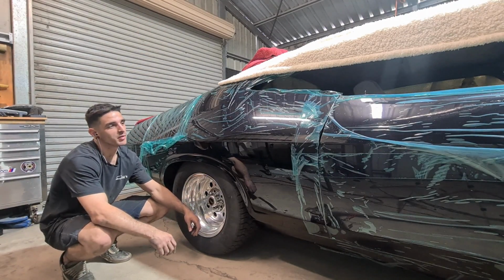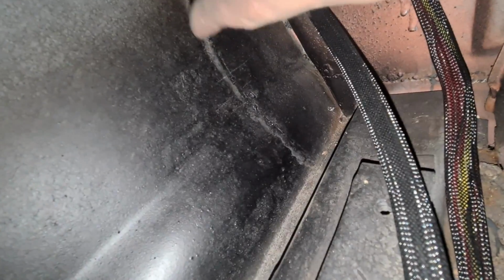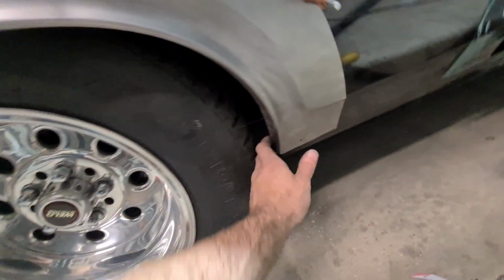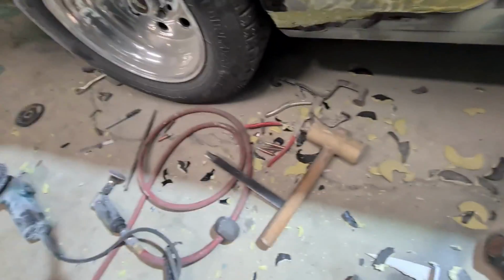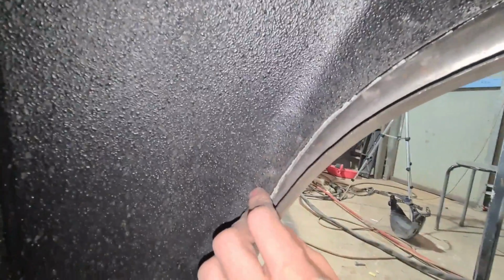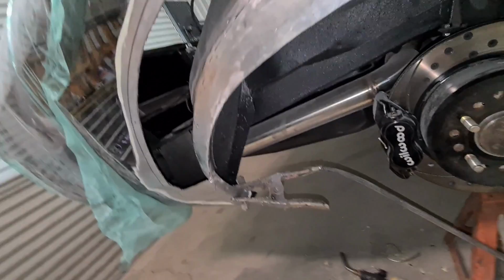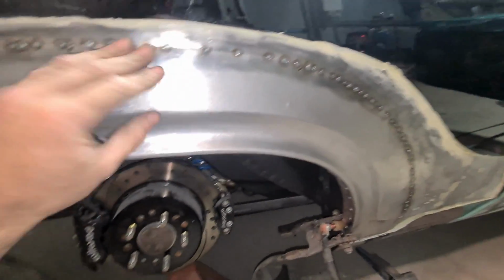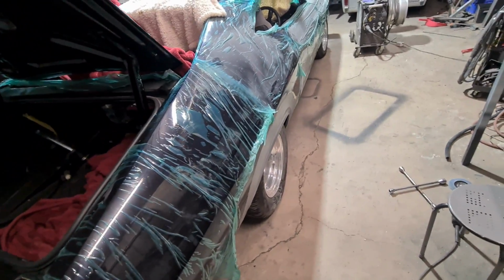I Can't Believe How Much Bog Was In This Quarter Panel - XB Coupe Arch Repair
Wheel arch repair on a Ford Falcon XB Coupe. The reason for this repair was that the wheel arch was previously made 30mm higher up than the opposite side and was only discovered by the owner when putting the car back together and sitting the wheels on. In doing so I unearthed a disgusting amount of body filler and poor workmanship, so I templated the arch profile and made tooling for the Pullmax to recreate the shape, extended the supplied arch whilst adding shape and putting in the transitioning bodylines that meet into the lower quarters.
The quarter had to come outwards 15mm and the inner arch section was also remade to suit, then trimming and welding the flange to the outer skin for wheel clearance and to match the opposite side.
Overall, I'm quite happy with how the repair came out, but as always there is lots of room for improvement. A second pair of hands would have sped up the final fitting and made life easier and I also would have preferred to have welded a section like this in with the entire quarter off the car but unfortunately it wasn't a possibility here. A real shame there are shops out there charging $65K doing this kind of work and getting away with it because people can't see under the shiny paint. Should be a real eye opener for some people that if the shop you are using isn't showing you any pictures in the metal stage before filler and primer, the alarm bells should be ringing. There is a big difference between a 2mm skim of filler edge to edge to really enhance bodylines and get the car laser straight, than absolutely loading it on 8-12mm thick like this and using it on openings and edges.
Cheers for taking the time to watch!